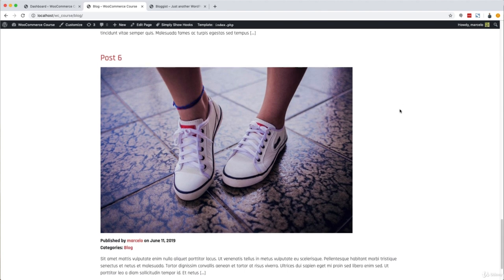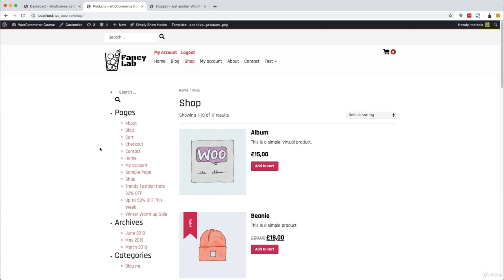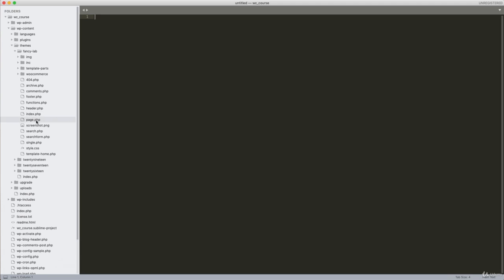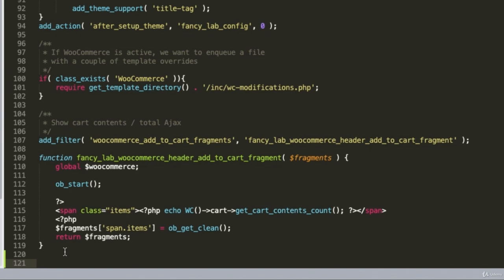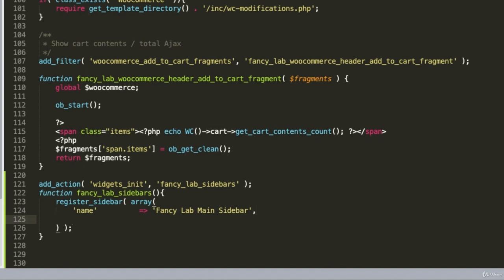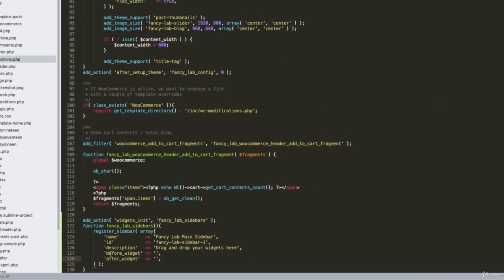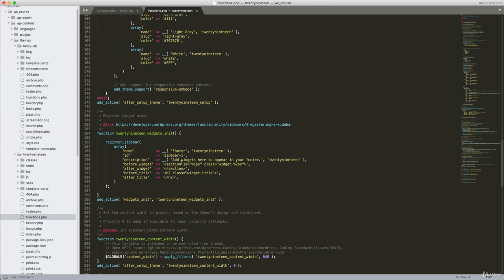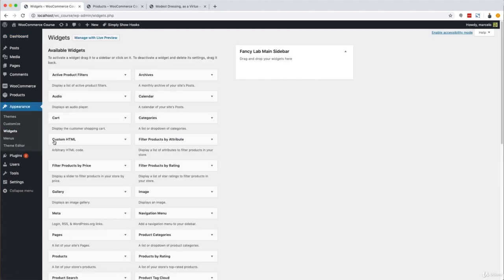067 Creating sidebars part 1